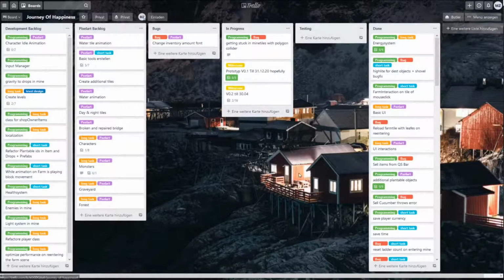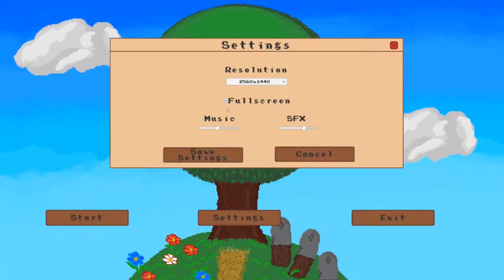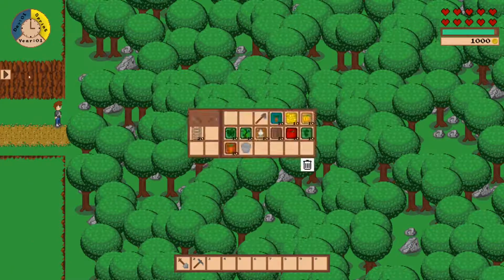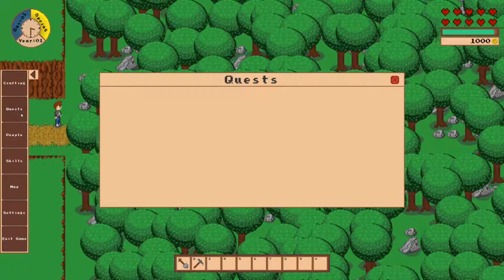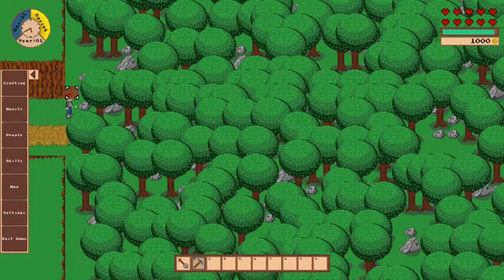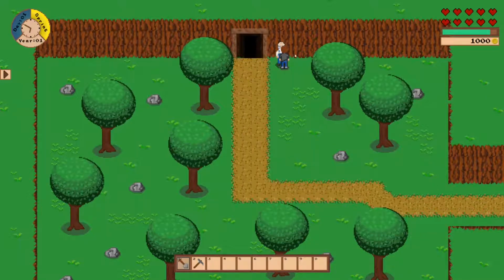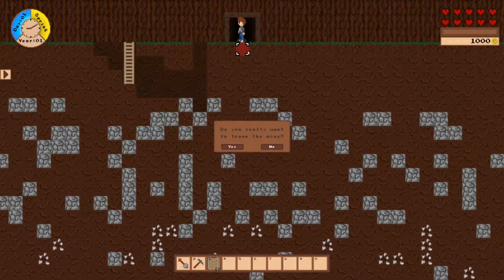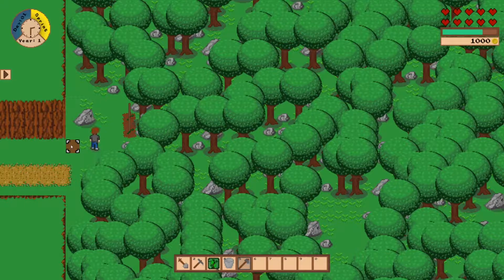Devlog#6 - My Prototype is done!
I finished my first big milestone and created a small prototype for my game! :)